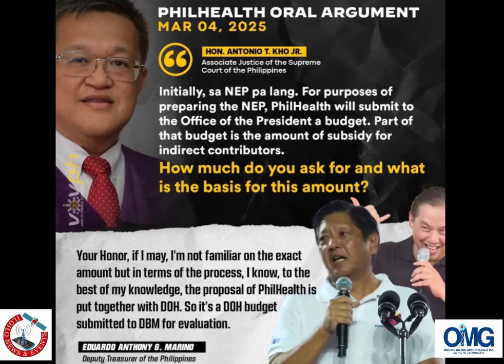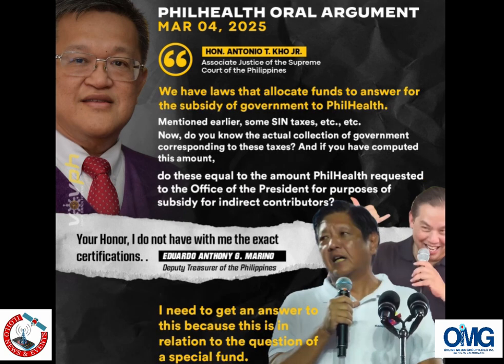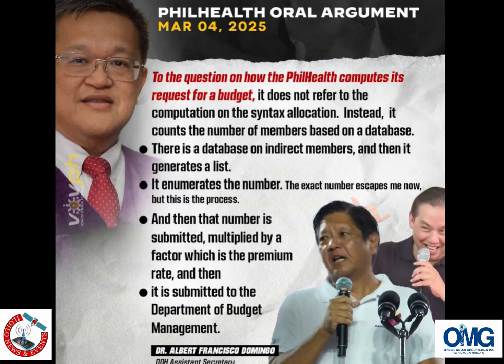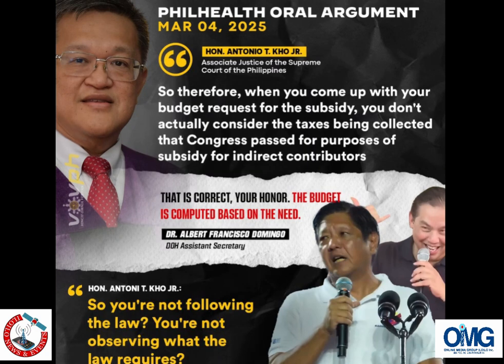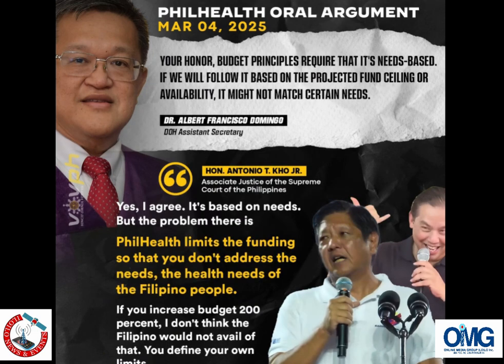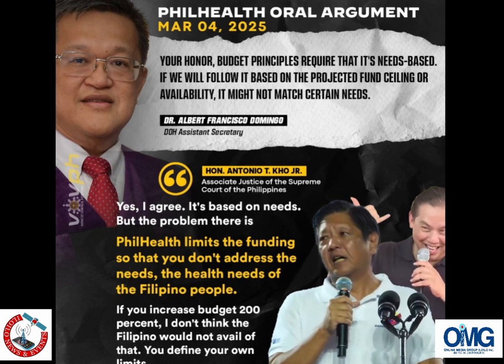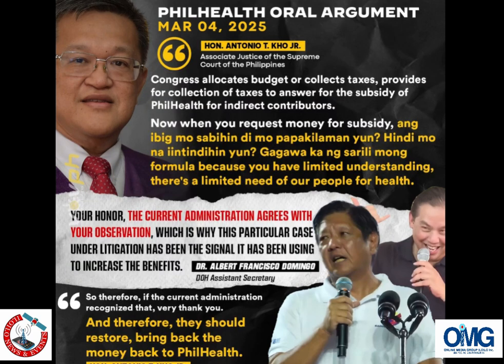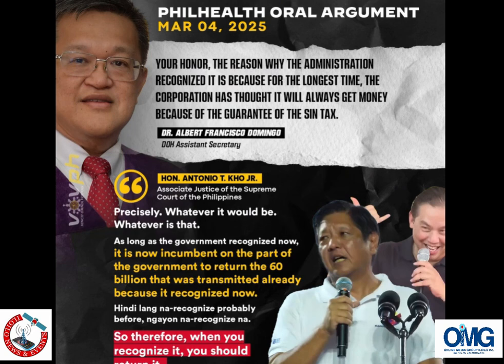Justice Kho emphasized the government's responsibility to restore the funds to PhilHealth.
Supreme Court Justice Antonio Kho Jr. expressed significant concerns regarding the alignment of PhilHealth's funding requests with existing legal requirements related to tax collections. He scrutinized whether the government is adhering to laws that mandate subsidies for indirect contributors, highlighting the potential implications of misalignment on healthcare funding.

Justice Kho emphasized the government's responsibility to restore the funds to PhilHealth, specifically referencing the 60 billion that had been transmitted.